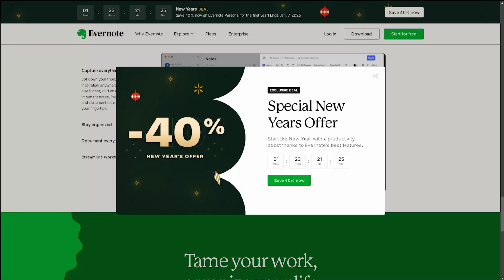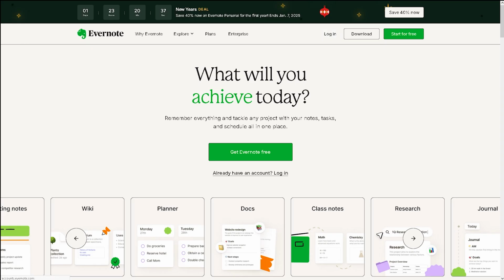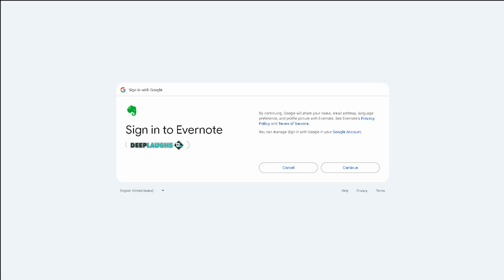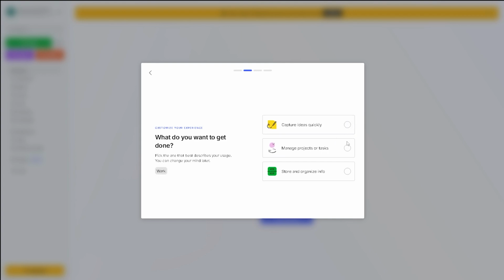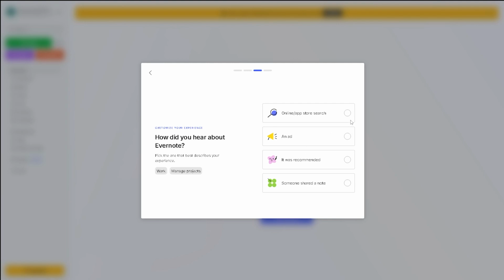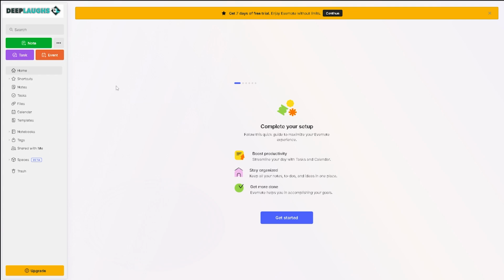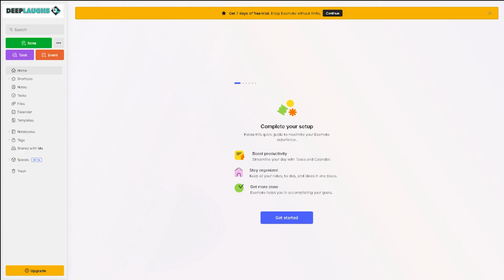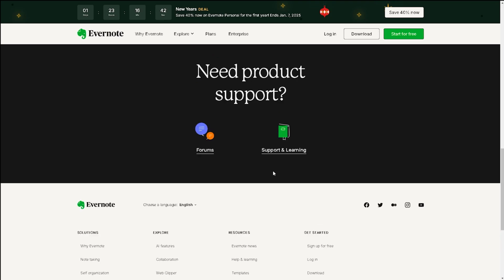How to Access Evernote Online (Full 2025 Guide)